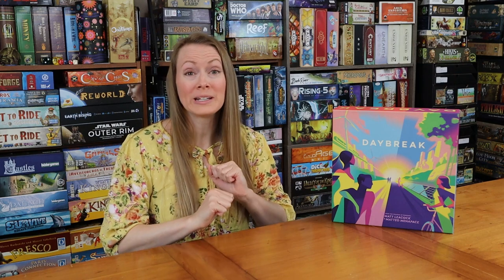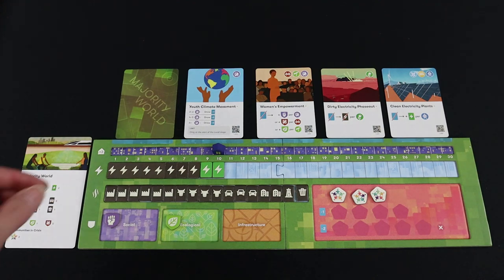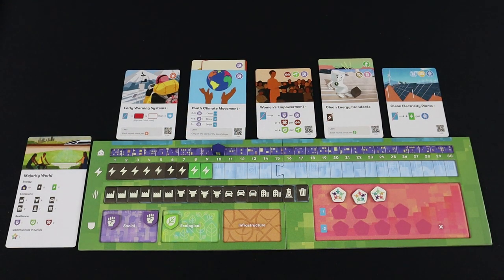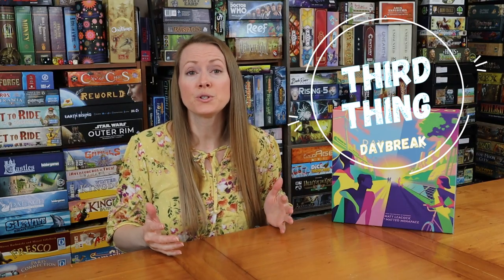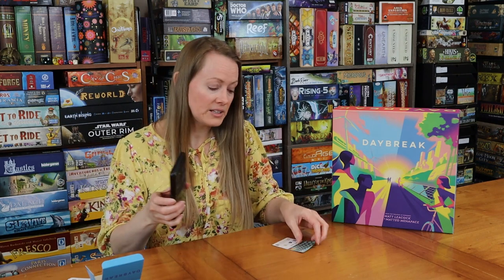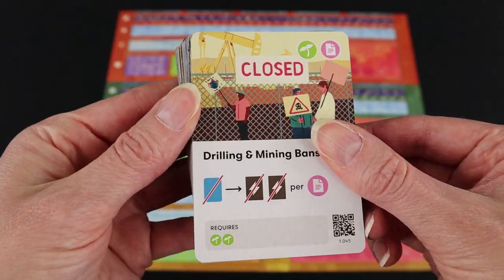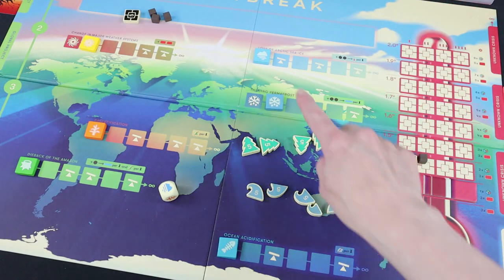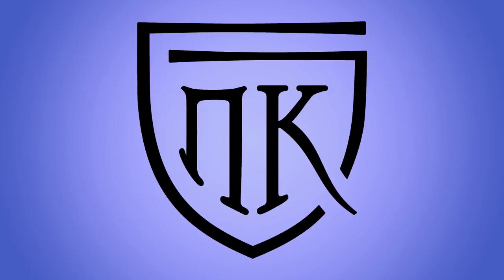DAYBREAK | 3 Things I Like About This Cooperative Strategy Game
Like Pandemic? Then Daybreak is perfect for you and your gaming group!

Daybreak is a co-operative game about climate action. Each player controls a world power, deploying policies and technologies to both dismantle the engine of global heating and to build resilient societies that protect people from life-threatening crises.

If the global temperature gets too high, or if too many people from any world power are in crisis, everyone loses. But if you work together to draw down global emissions to net-zero, you all win!

Check out the 3 things I like about Daybreak!

Intro Sequence Credit: R Charles D Stuart